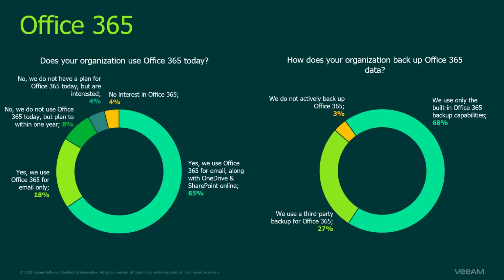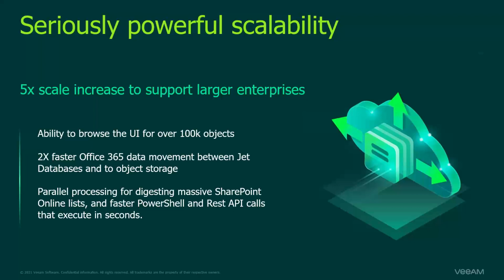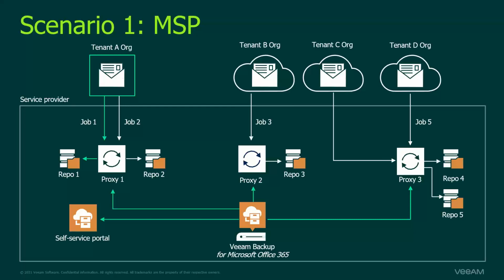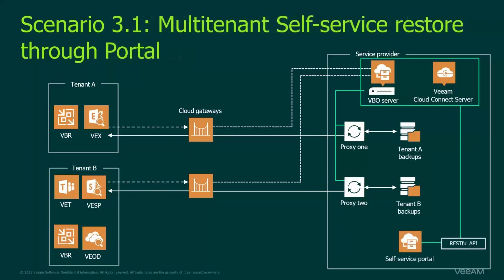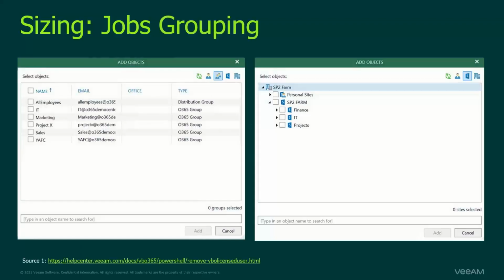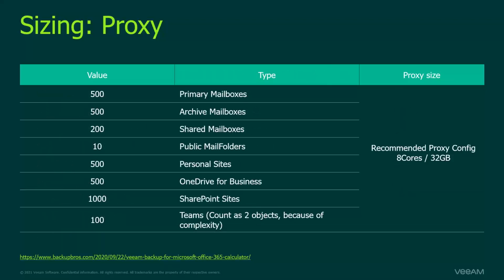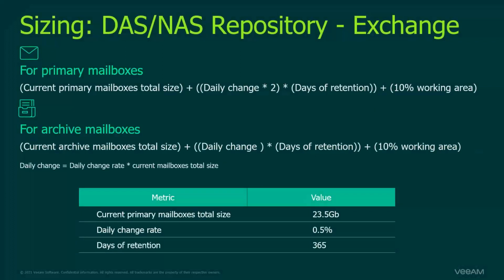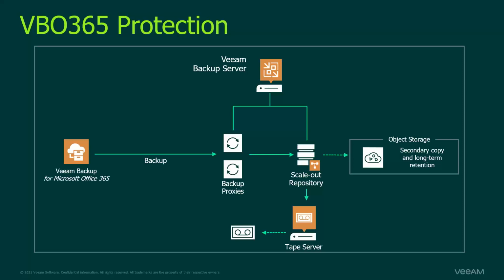Best practices for Office 365 backup -The Do’s and Don’ts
The need for a trusted backup solution for Office 365 is rapidly increasing. This represents a huge opportunity for service providers to extend their services portfolio and create additional revenue streams. BUT there are right ways and wrong ways to setting up this service in your environment.

Join us for this VCSP technical webinar to learn the do’s and don’ts including:
• Sizing examples
• Repository best practices

And more!